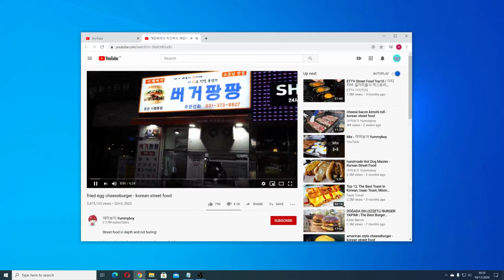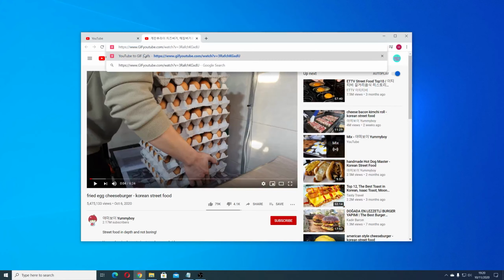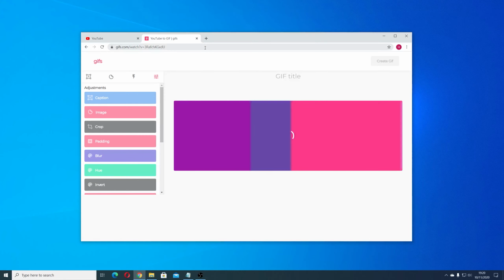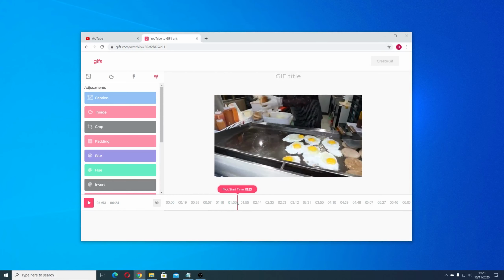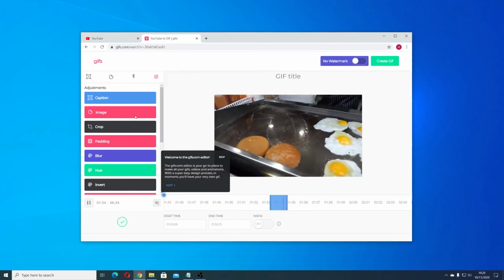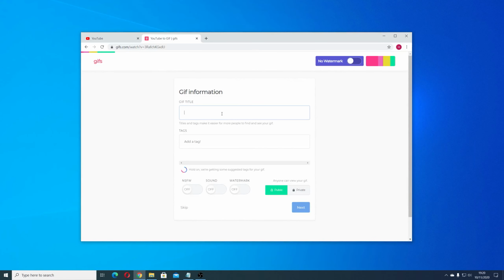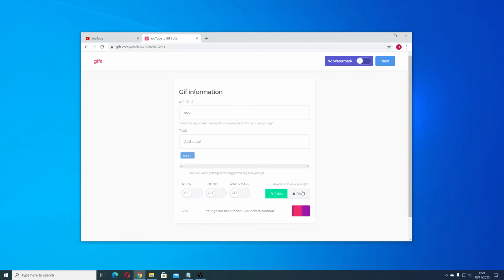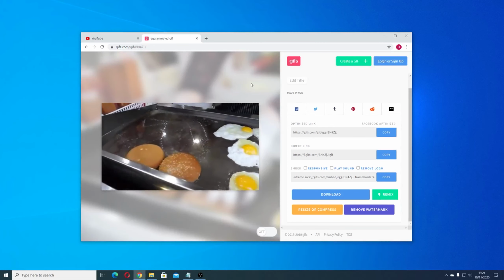How to make GIF from YouTube video?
➤This video shows you how to make GIF from YouTube video.
Presented approach is step-by-step video tutorial how to create GIF from YouTube video. You will be able to edit, customize and save created GIF.

➤Content
Topics covered in video:

This video is only made for educational and entertainment purposes, so please be sure that following the instructions,
visual or verbal in the video you do at your own risk and we will not be held responsible for any loss or damage.